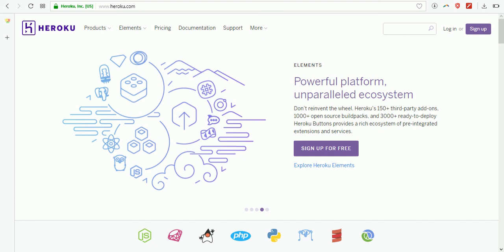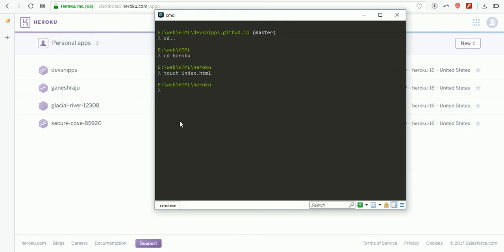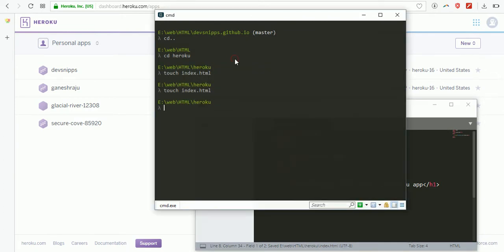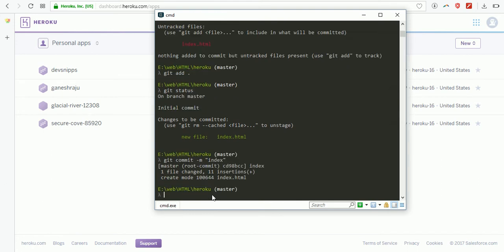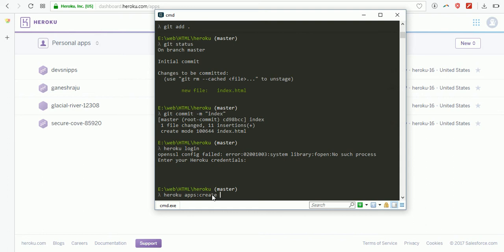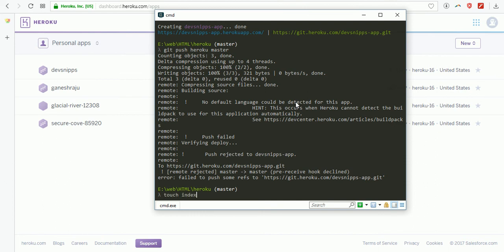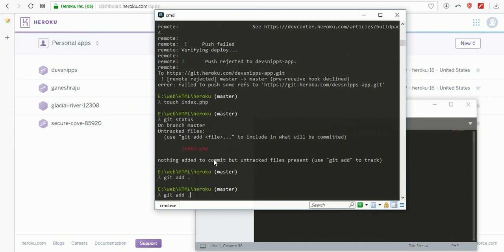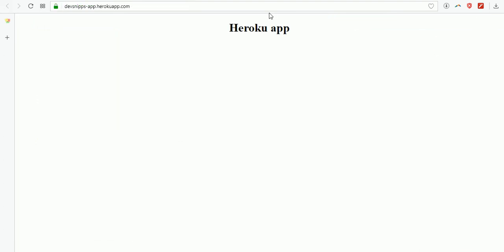Heroku - publish a static website on heroku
Heroku - Upload Static websites on heroku

fake online REST API
- REST API for developers to test and prototyping of sample applications.